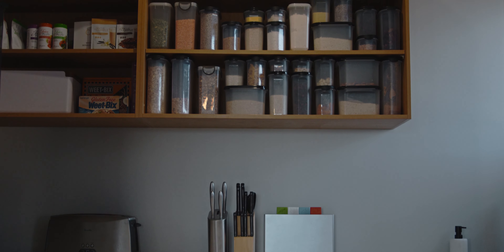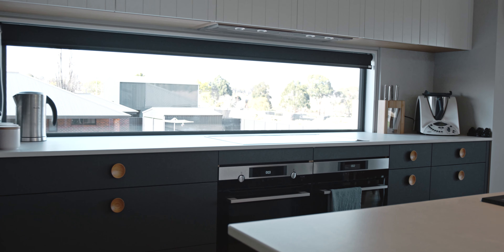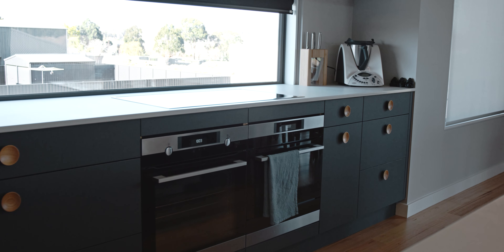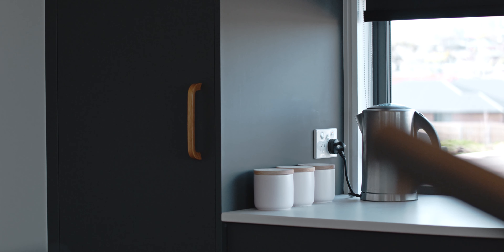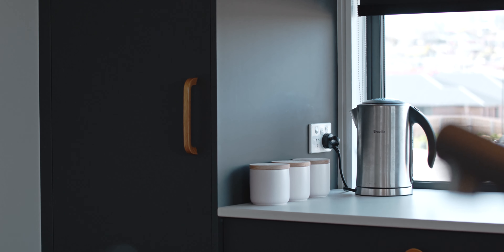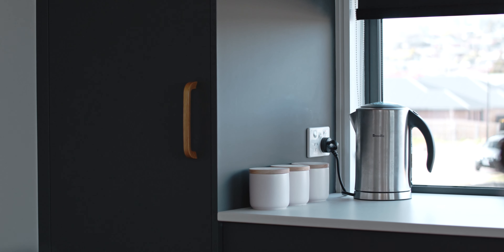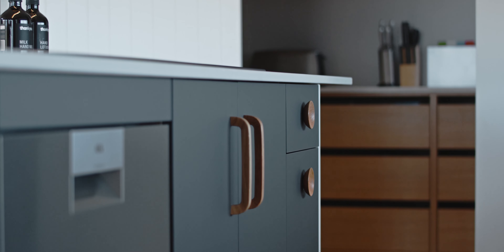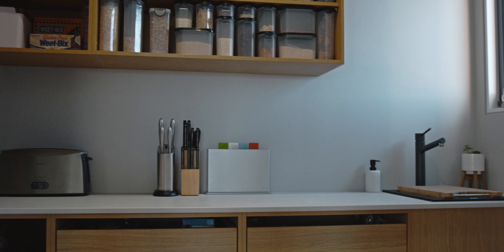Scandinavian Kitchen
Check out this stunning new home with some gorgeous Scandinavian inspiration incorporated into the design.